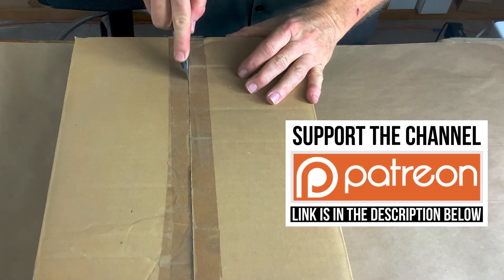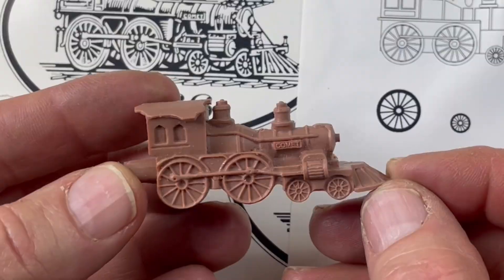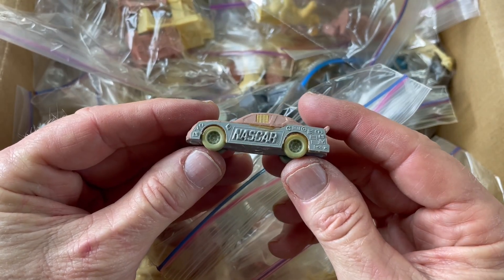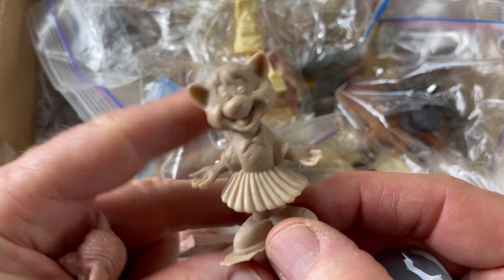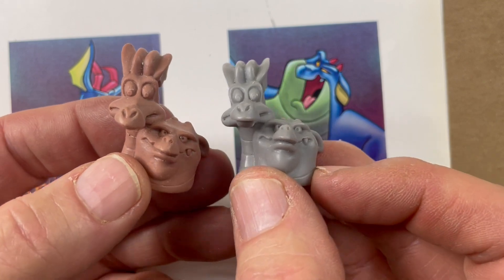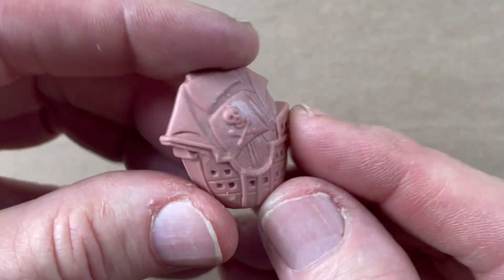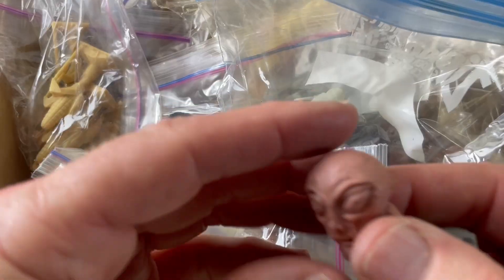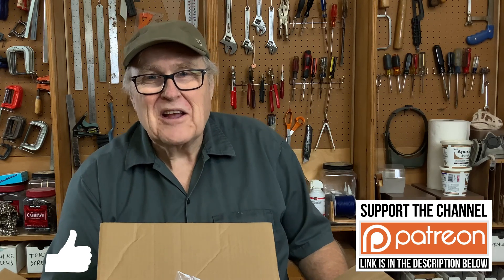Sculptor First, Moldmaker Second, Resin Caster Third.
Many of you have asked to see more of my work as a commercial sculptor.
One of my clients is a company that makes promotional products, including custom pencil erasers. I have been sculpting for them as a freelancer since 1997.